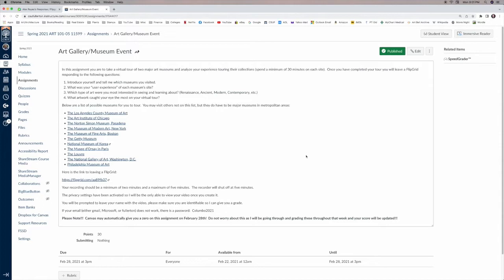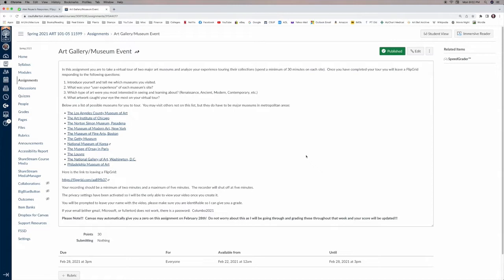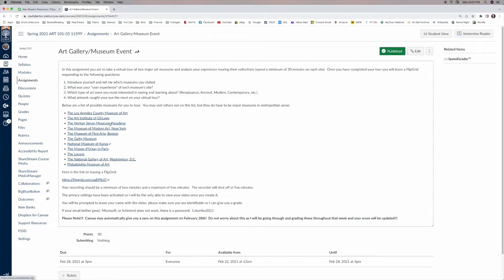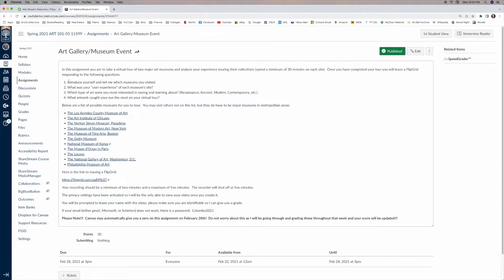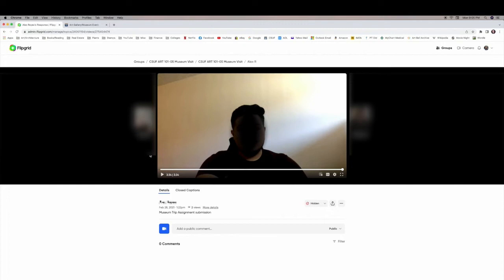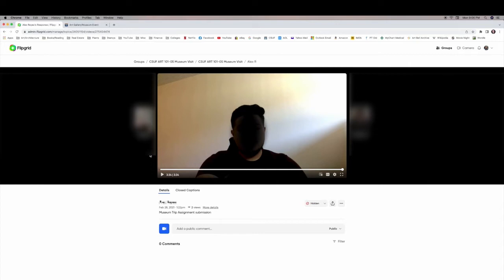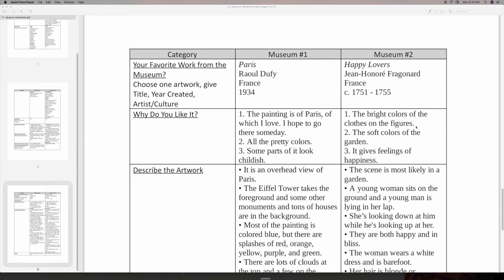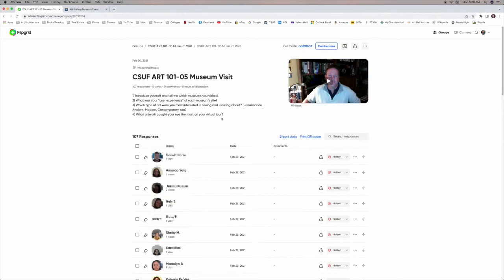David Plouffe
2022 VOICE Awards Honorary Mention